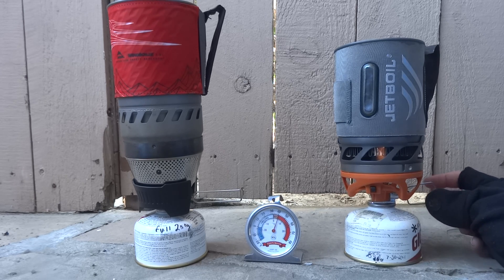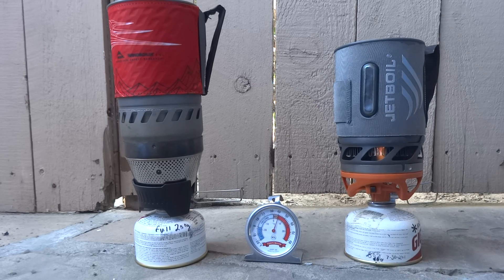MSR Windboiler vs Jetboil Sol -- Cold Weather Performance Test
This is a test comparing the performance of an MSR Windboiler to a Jetboil Sol in cold weather.  Which stove can handle cold weather better?  Watch the video and see.
00067.mts